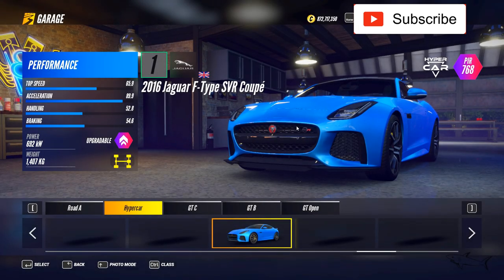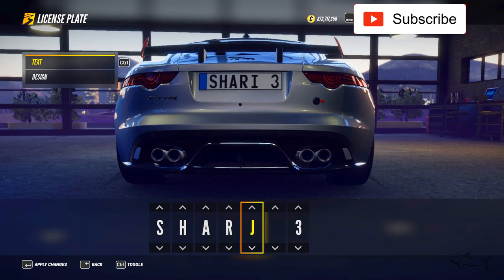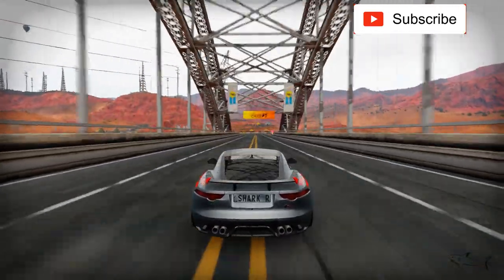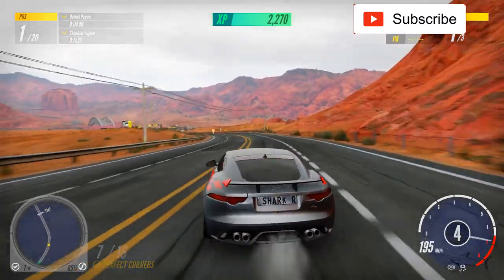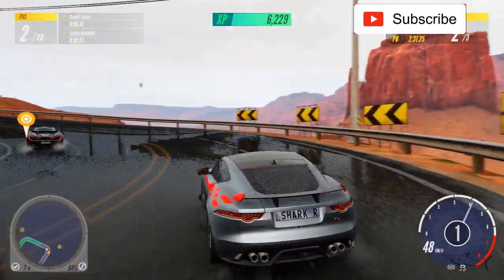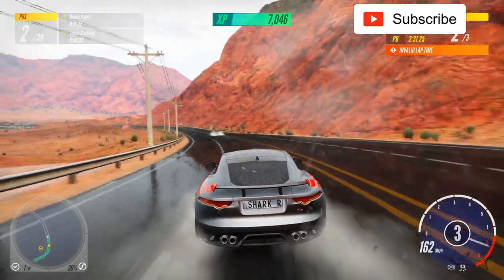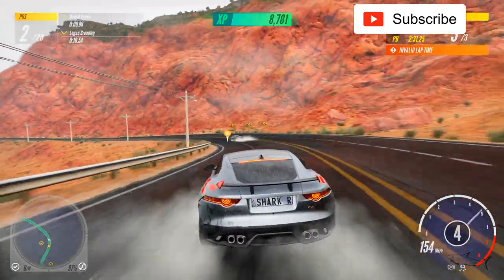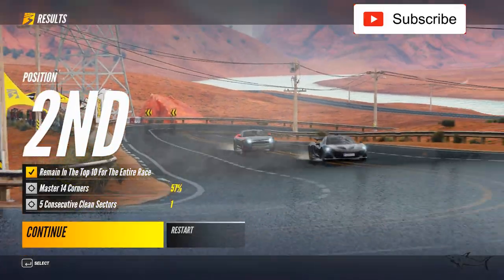Jaguar F-Type SVR Review & Customization & Test Drive | Project CARS 3 | NEW!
Jaguar F-Type SVR Coupe